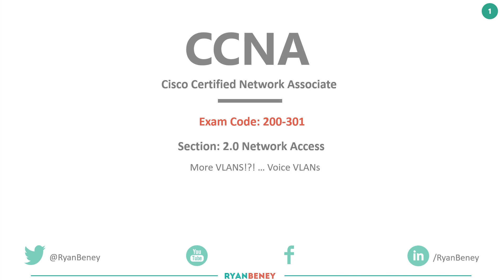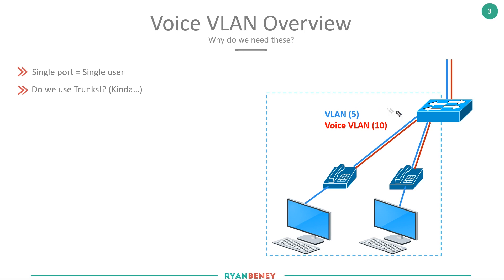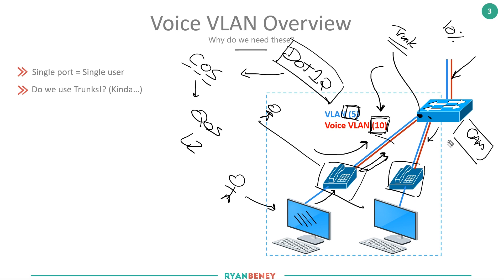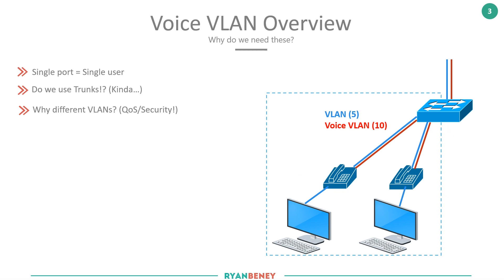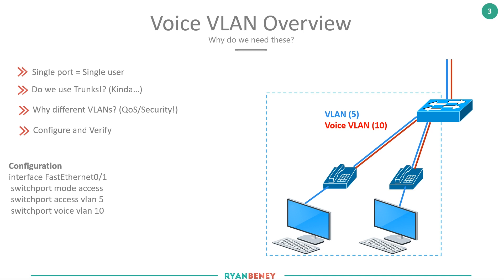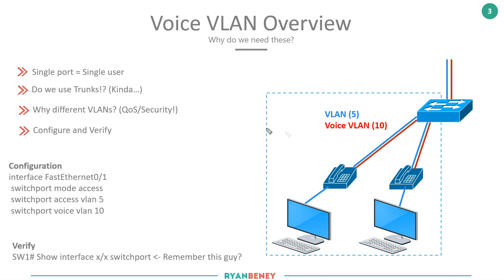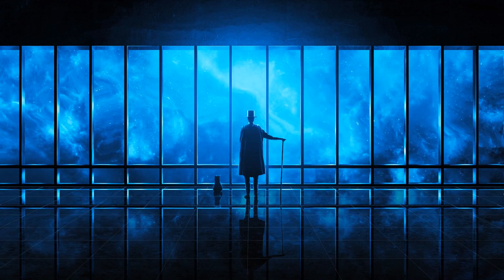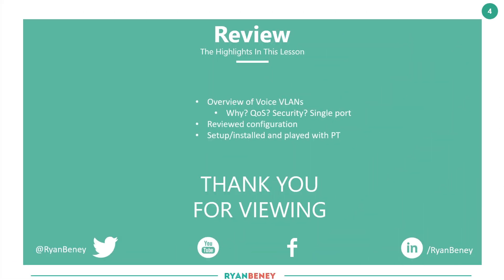Cisco - CCNA Certification 200-301 - MORE VLANS? - Voice VLANs Part3 .23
Twenty third Video in a Series covering all elements of Cisco Certified Network Associate (200-301 CCNA)

Blueprint Section: Network Access

In this video, we refresh and confirm our knowledge regarding VLANs, access ports, trunk ports and why VLANs are needed. We then look at why Voice VLANs are required and how it enables QoS, CoS and L2 security. After which we install packet tracer and configure some VOIP phones with basic switching configuration

 📚Books!  🎓🎓

📚Books 🎓🎓